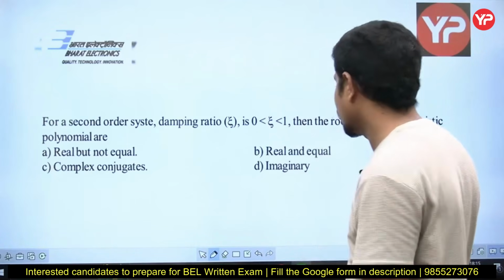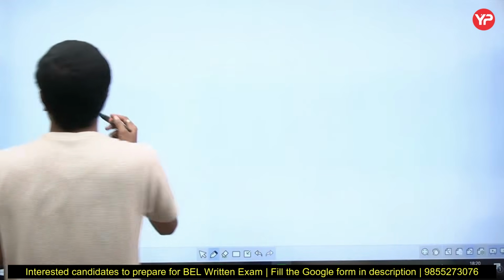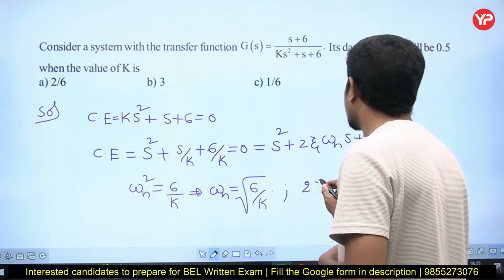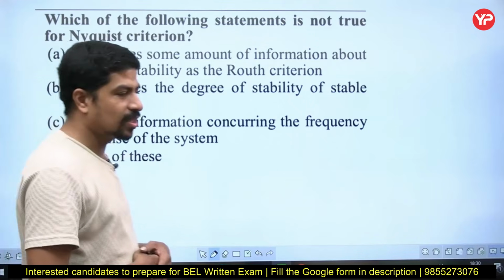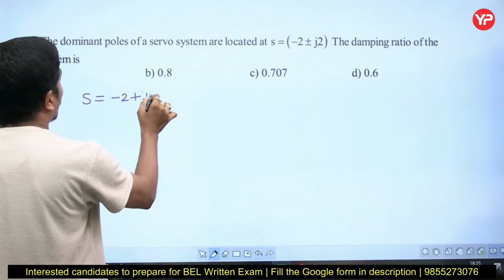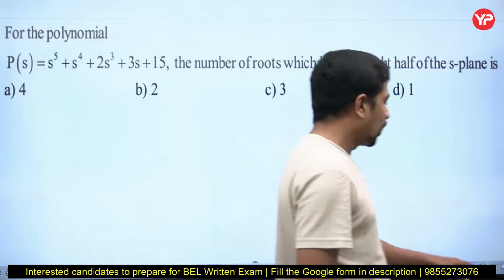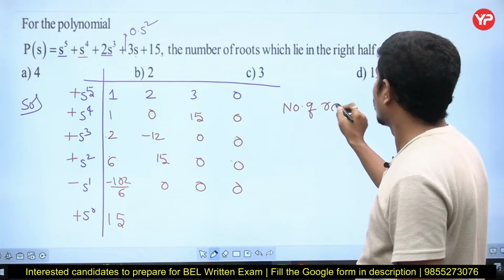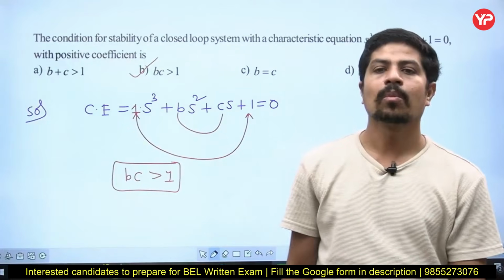Top 20 Qs, Control System for BEL, BDL Electronics written exam preparation 2025